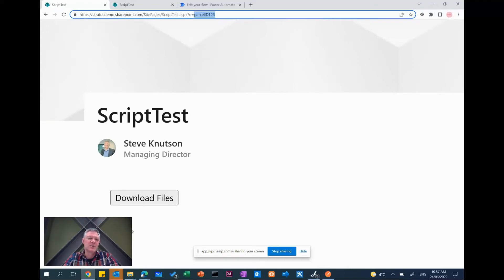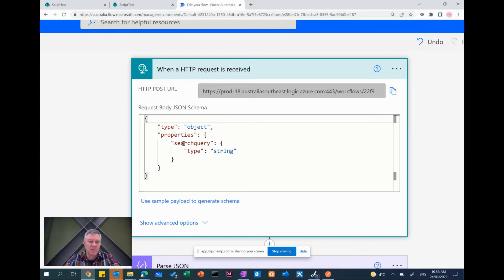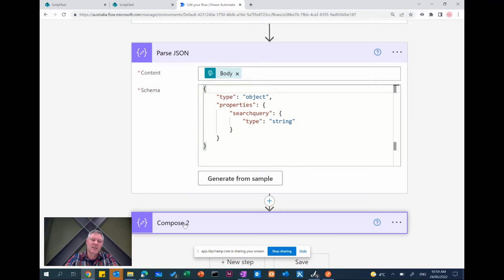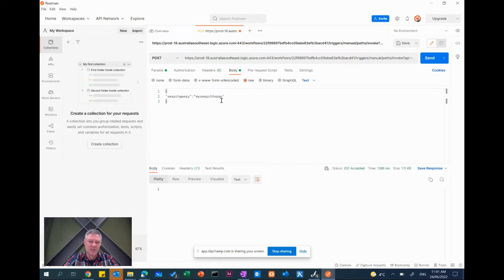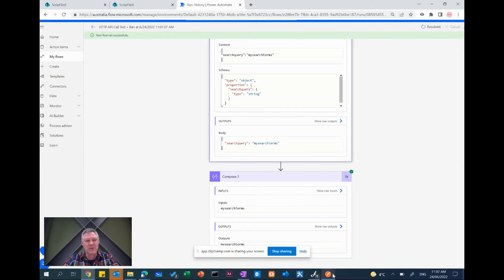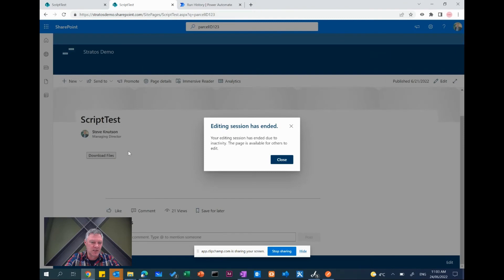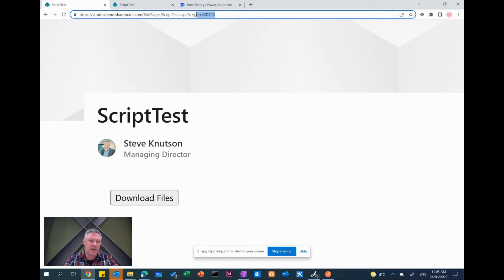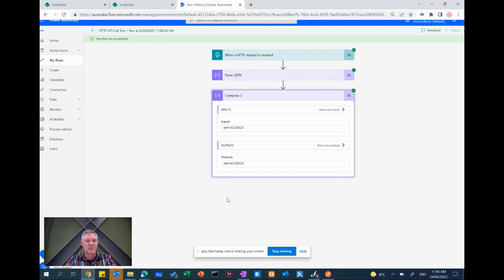How to call a Power Automate HTTP Request trigger with Javascript in a SharePoint page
In this video I demo how to create a Power Automate Flow using an HTTP Request Trigger and then starting the Flow using a Javascript button on a SharePoint page. This example reads the URL parameters and then passes them to Power Automate.